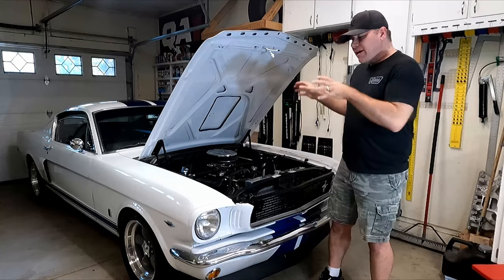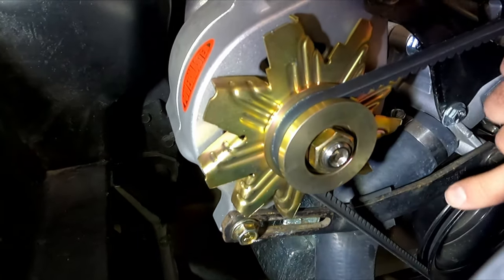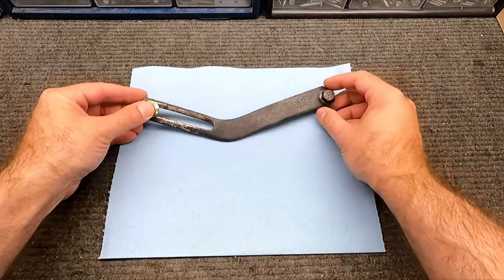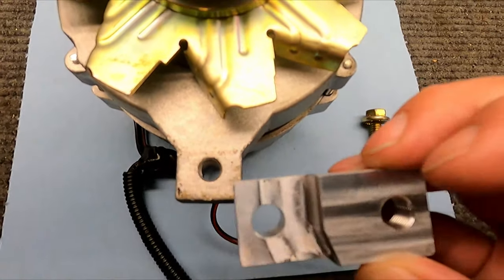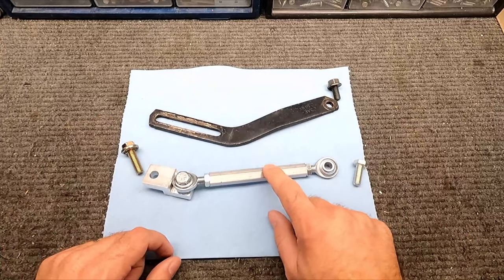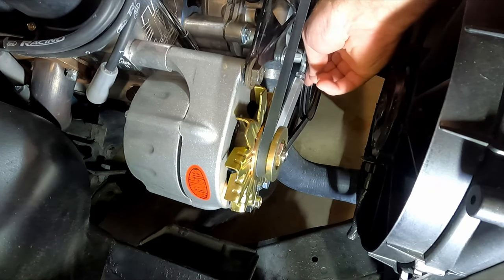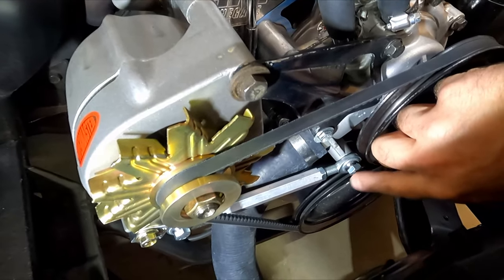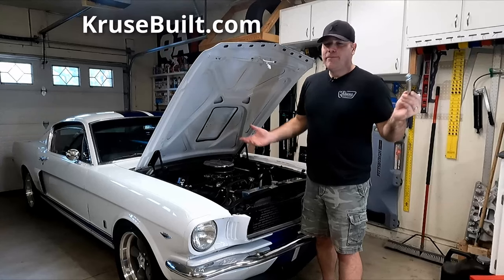New Custom Adjustable Alternator Linkage